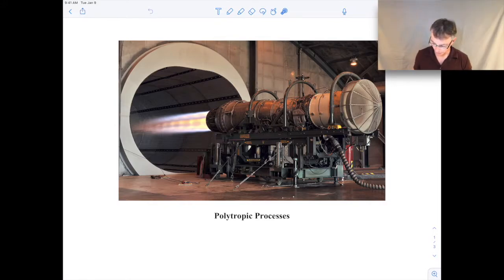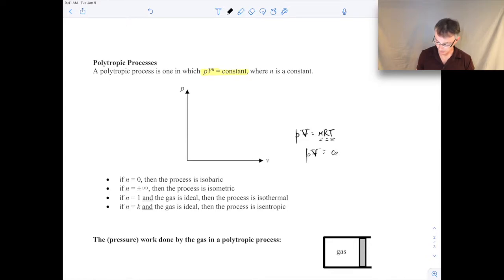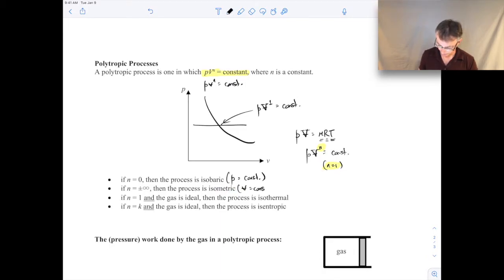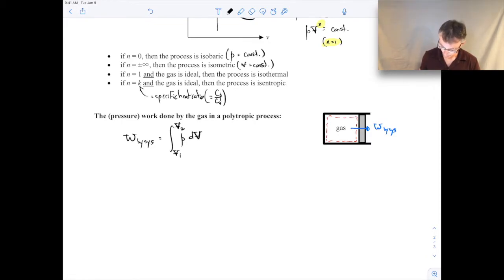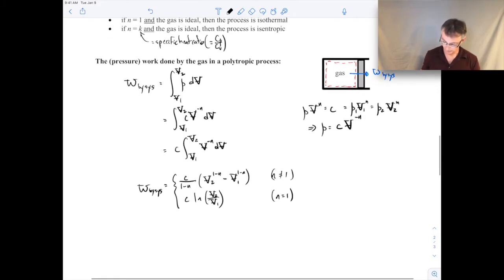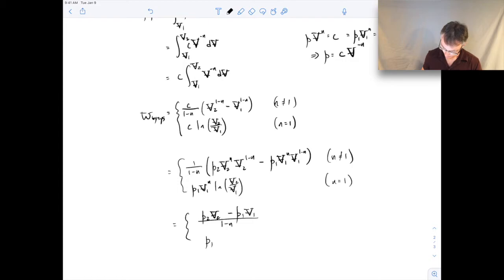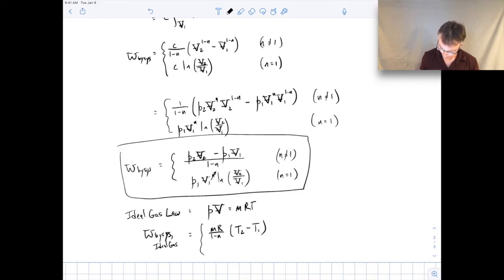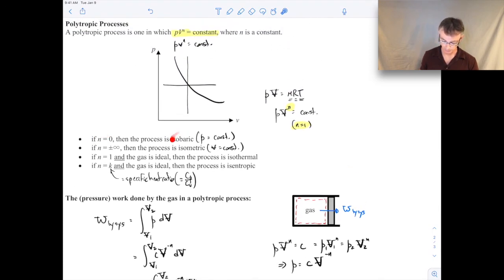Thermodynamics I - Polytropic Processes